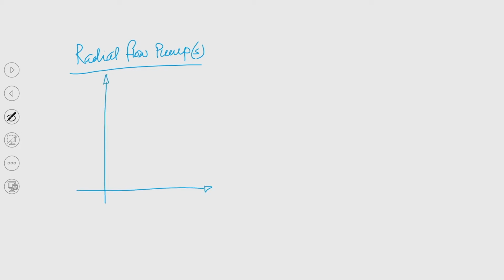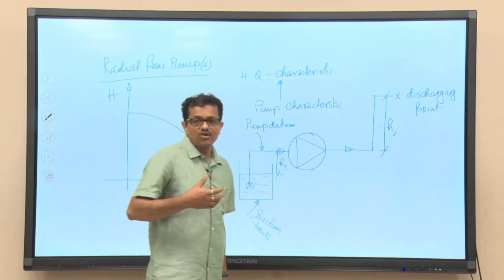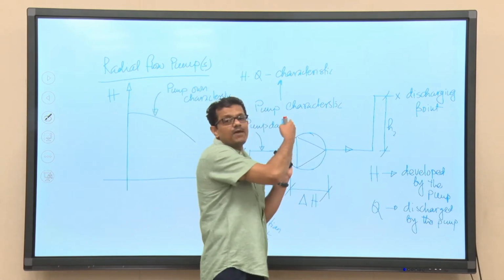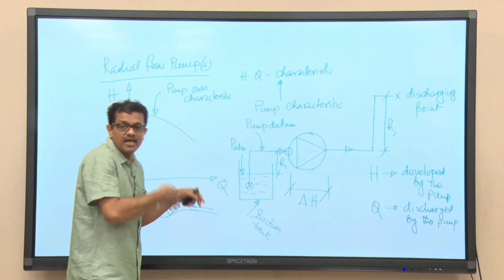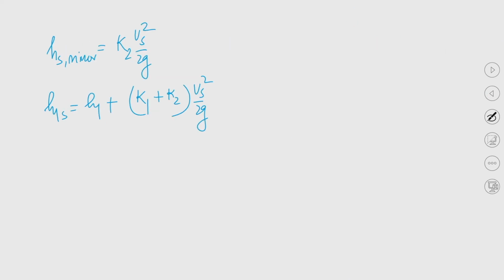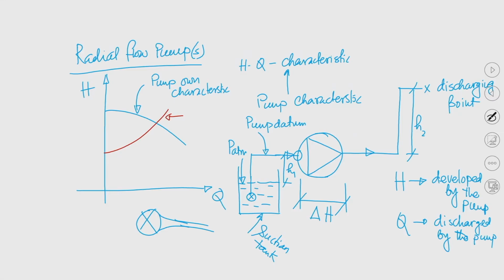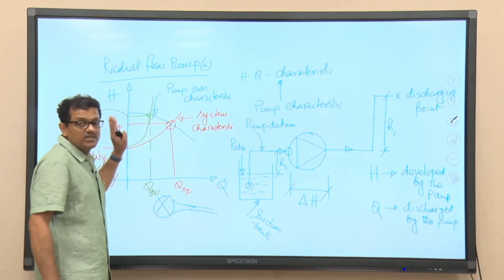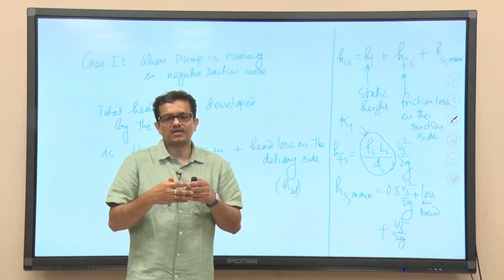Lec 34: Pumping system design